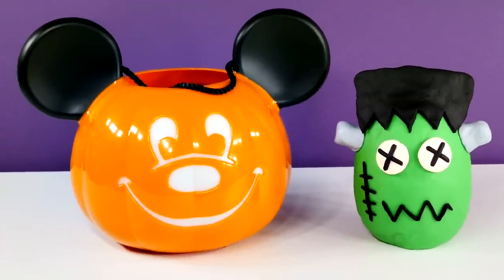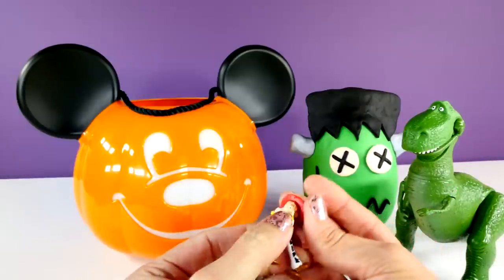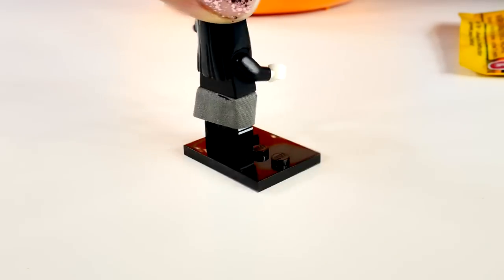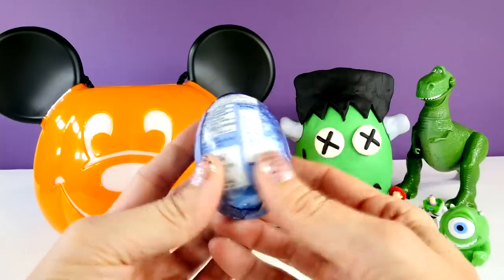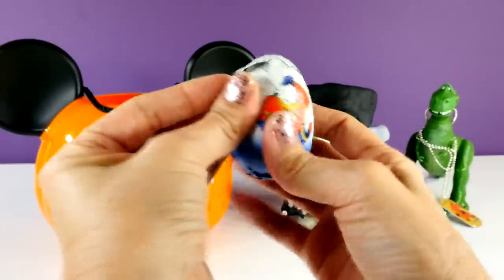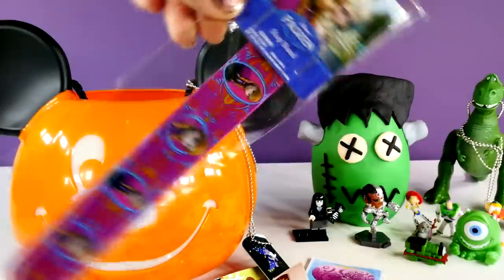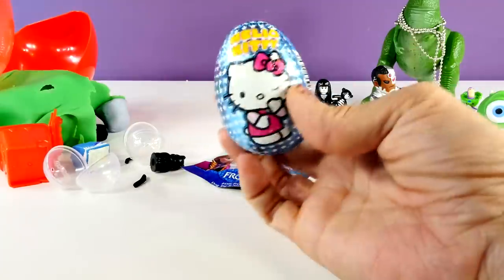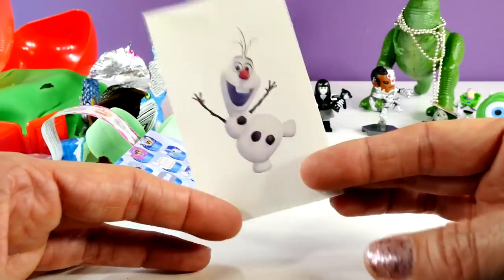MICKEY MOUSE SURPRISE BASKET Play Doh Surprise Egg Frankenstein Shopkins Frozen Lego Mini Batman Toy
Surprise Egg Surprise Egg Surprise Egg Time! Mickey Mouse Halloween Basket full of toys, blind bags, shopkins and more. Giant Play Doh Egg Frankenstein is hiding something really fun can you guess what it might be? Open Play-Doh Surprise Egg Frankenstein and find Batman, Cyborg, Blind Bag Toys, Toy Story Chocolate Eggs, Donald Duck / Duck Tales Surprise Chocolate Egg, Monster Inc Mashems, Disney Frozen Movie Dog Tags, Shopkins Surprise Basket and more inside our glow in the dark Mickey Mouse Clubhouse Halloween Bucket!

Frozen Interview with Queen Elsa! Q & A about Disney Princess Anna and More! Frozen Barbie Doll

Peppa Pig Play Doh Plus Disney Princess Makeover with Frozen Elsa Mermaid Ariel and Snow White

How To Make Play Doh Doctor Drill N Fill Olaf from The Disney Frozen Movie Playdoh Dentist Tutorial

Disney FROZEN Elsa and Anna's Road Trip PLAY DOH Beach Queen Elsa Pranks Princess Anna Part 3 Hans

Disney FROZEN Elsa and Anna's Road Trip PLAY DOH Beach Elsa Pranks Princess Anna Part 3 Cars Mater

Frozen One Direction What Makes You Beautiful Harry Singing Doll Play Doh Makeover Barbie Elsa Anna

Frozen "Let It Go" Musical Magic Lightup Barbie Dolls Anna and Elsa Talking Olaf Play Doh